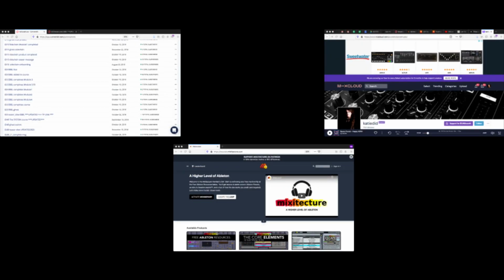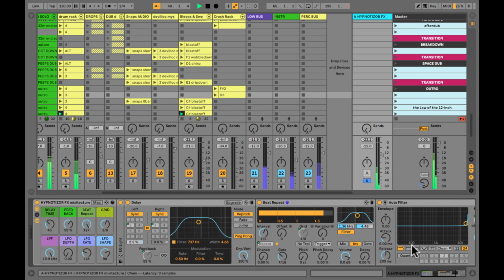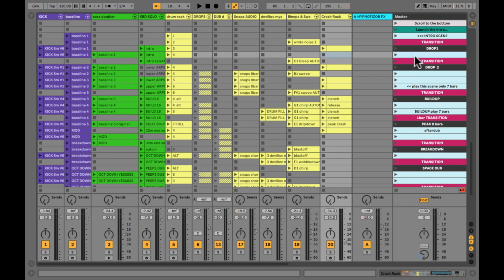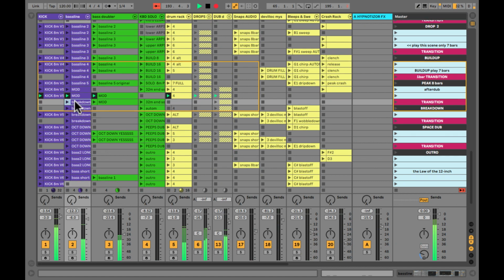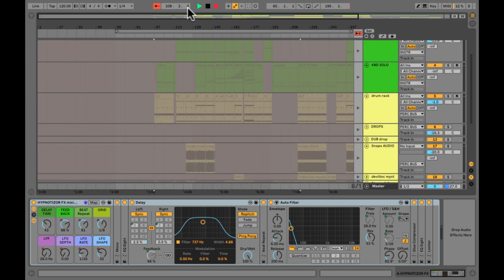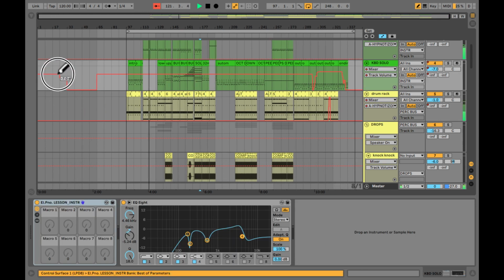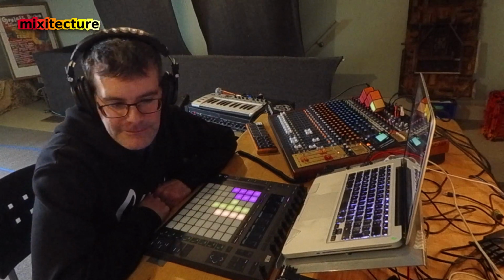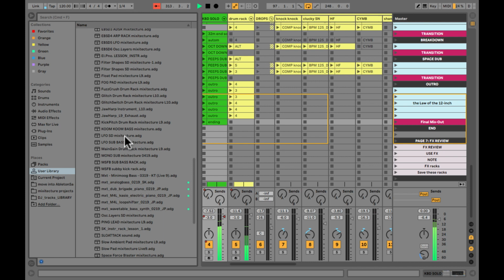Escape the Loop: recording from Session View into the Arrangement